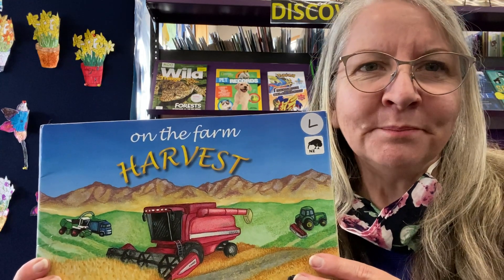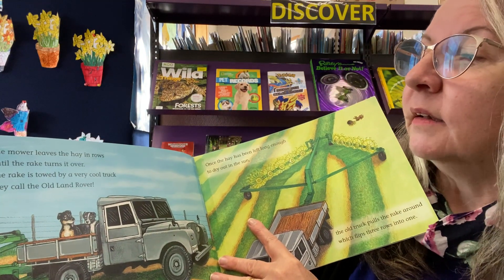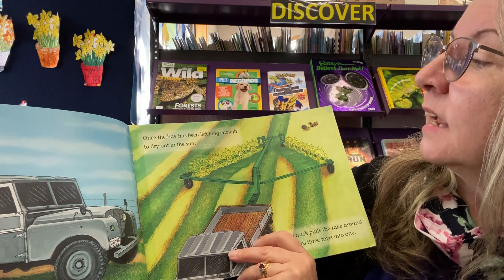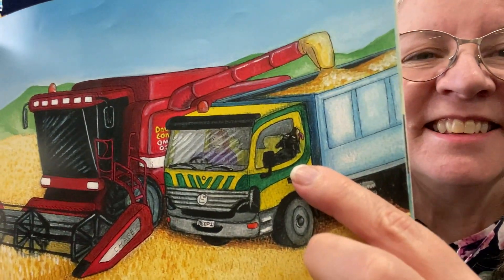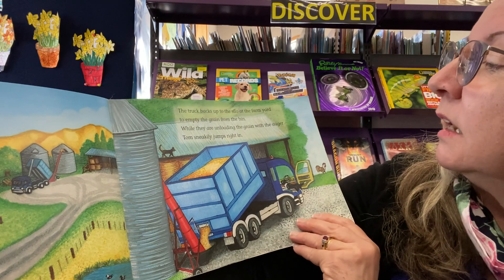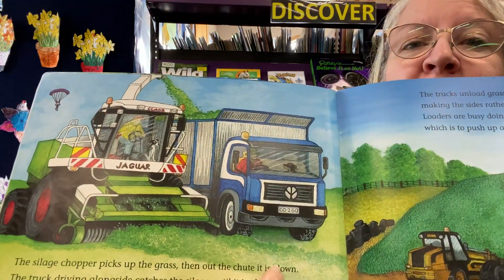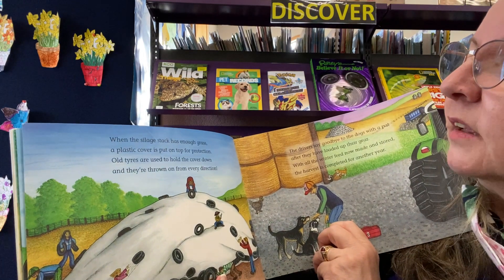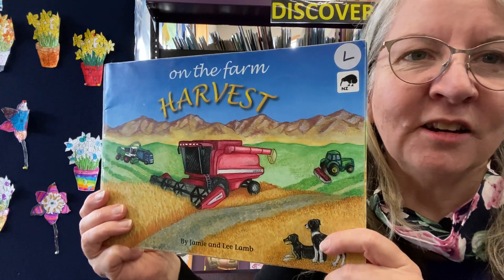Raewyn reads “On the farm: Harvest” by Jamie and Lee Lamb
Raewyn Patton, Digital Programmes Coordinator reads “On the farm: Harvest”, written by Jamie and Lee Lamb, illustrated by Lee Lamb, published by Lee Lamb Publishing.

If you enjoyed this story and want to see what is happening at our libraries, check us out on Facebook
To learn more about the “On the farm” books, check out Lee Lamb Publishing on Facebook: